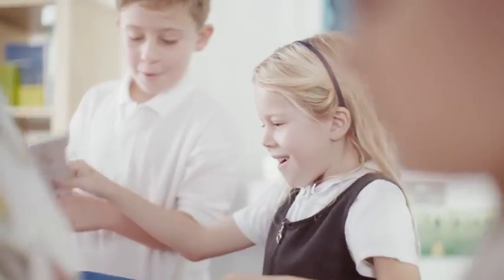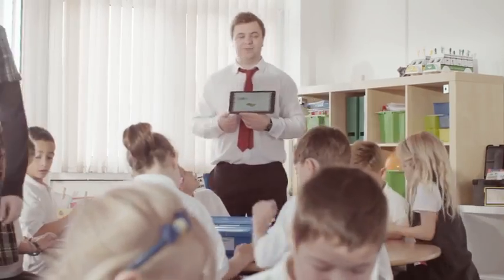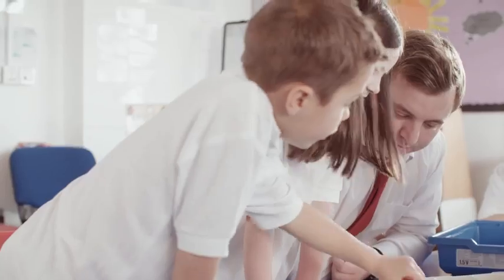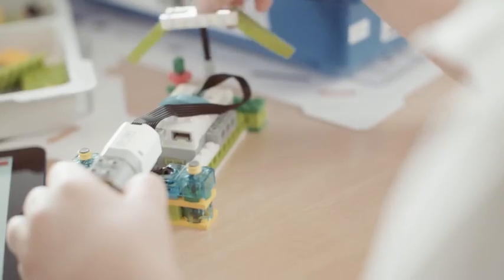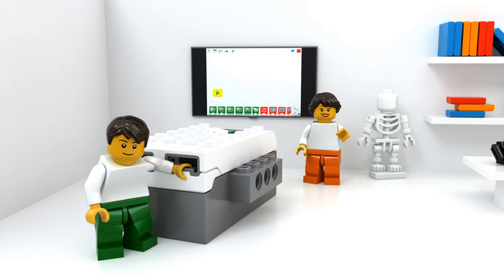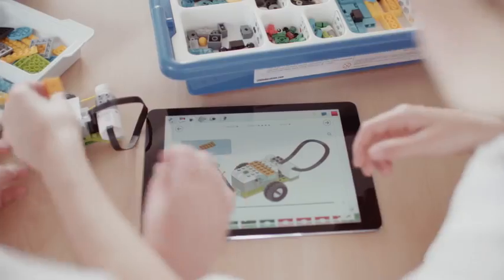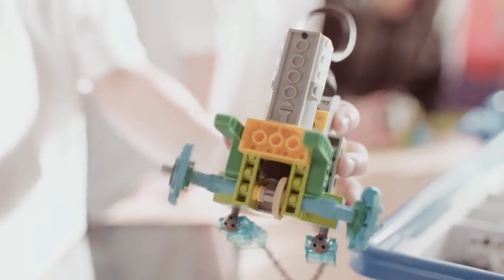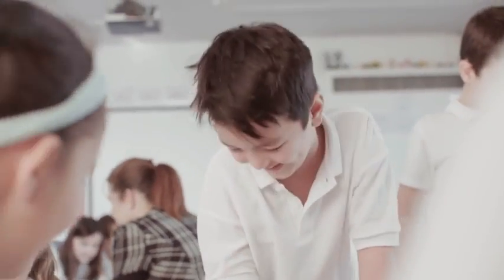LEGO 45300 | Обзор конструктора LEGO Education WeDo 2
Базовый набор WeDo 2.0, ПО и Стартовые проекты WeDo 2.0 представляют собой готовое образовательное решение, поощряющее любопытство учеников и развивающее их навыки научной деятельности, инженерного проектирования, конструирования и программирования.

Базовый набор поставляется в удобной для использования в классе пластиковой коробке. В комплект поставки входят: СмартХаб WeDo 2.0 (микрокомпьютер WeDo 2.0), электромотор, датчик движения, датчик наклона, детали LEGO, лотки и наклейки для сортировки деталей.

Инструкция по бесплатной загрузке Базового программного обеспечения WeDo 2.0 входит в состав Базового набора WeDo 2.0. ПО включает в себя Стартовые проекты WeDo 2.0, которые дадут учащимся первый опыт работы с аппаратным и программным обеспечением нового WeDo.